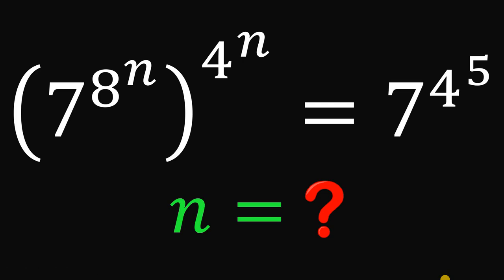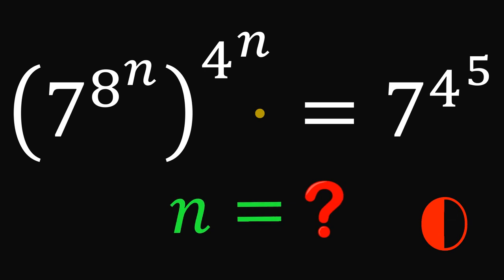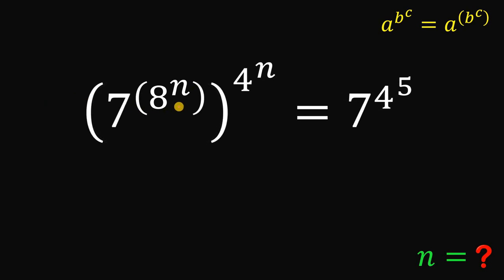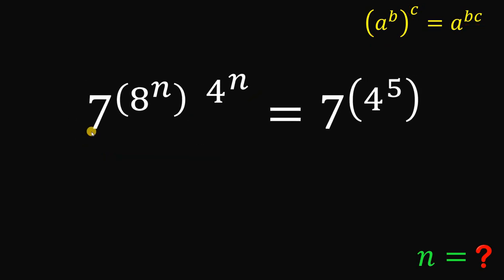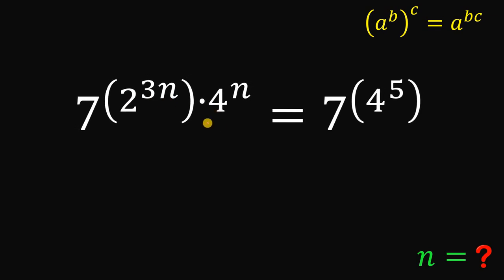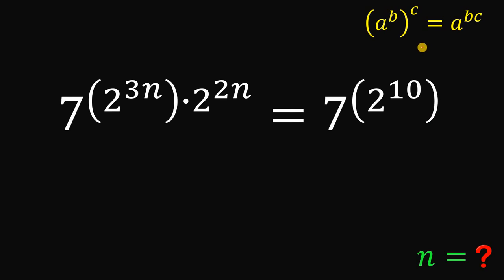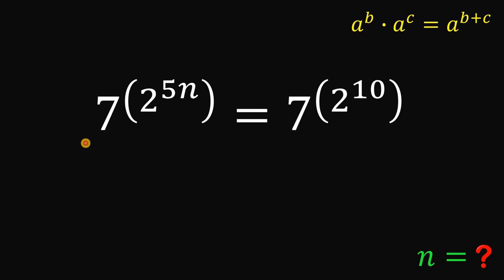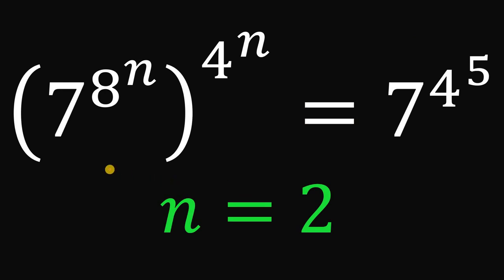99% fail to answer this math challenge, according to a Twitter post: How to Solve?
99% fail to answer this math challenge, according to a Twitter post: How to Solve?